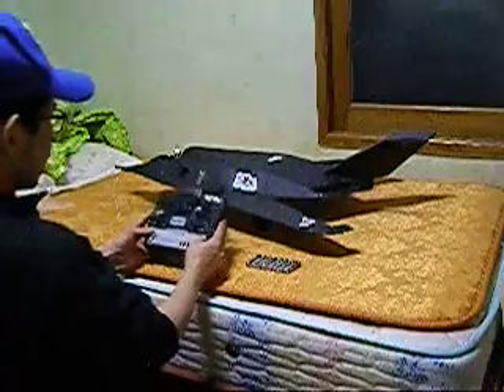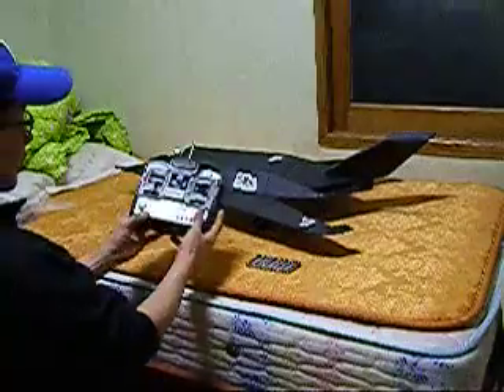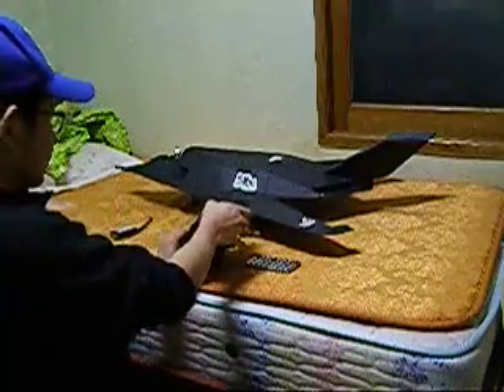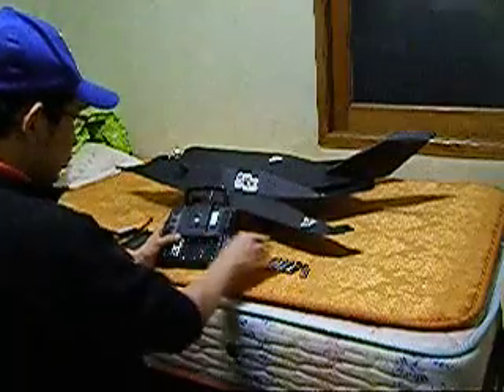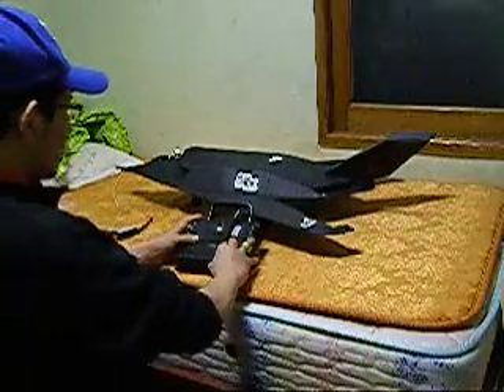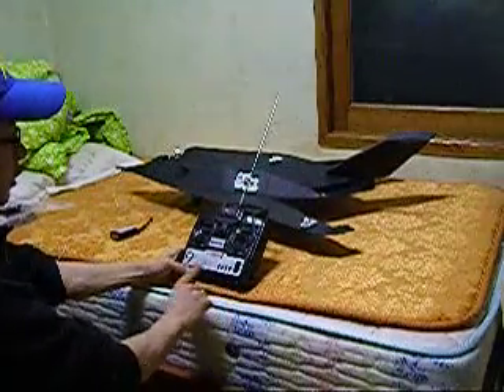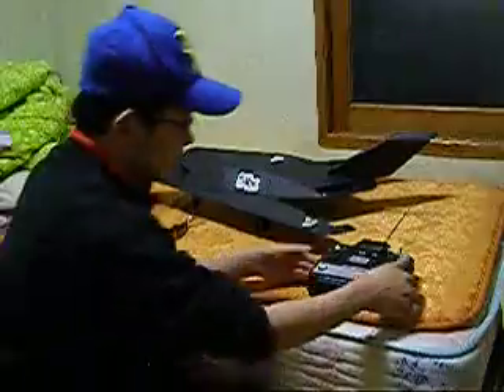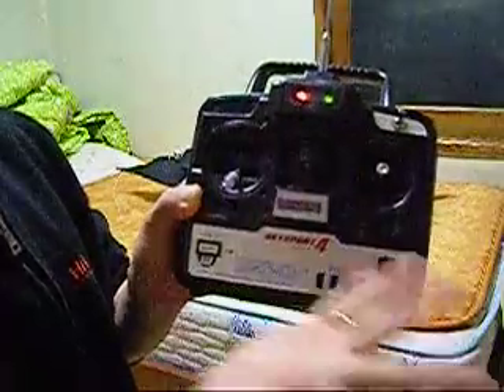4CH Guan Li F-117 Fighter 809-1 Stealth problem. F117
This is evidence video file about 4CH Guan Li F117 's problem.
As you see it, the landing gear and rudder and elevator servo motors of airplane
were moving random direction without transmitter's control when I turned on transmitter and airplane.